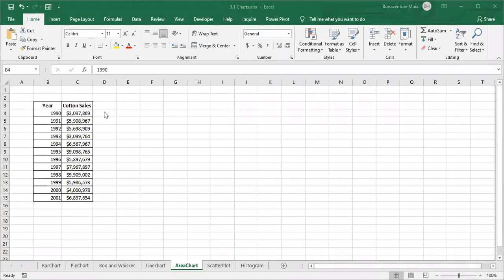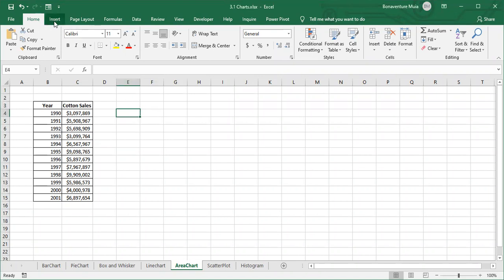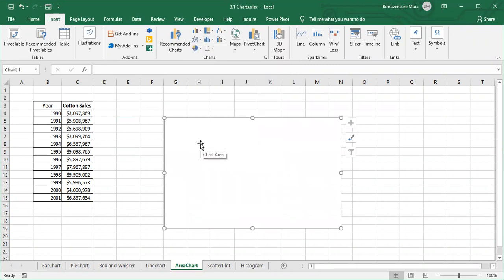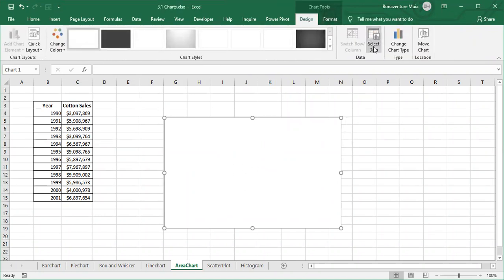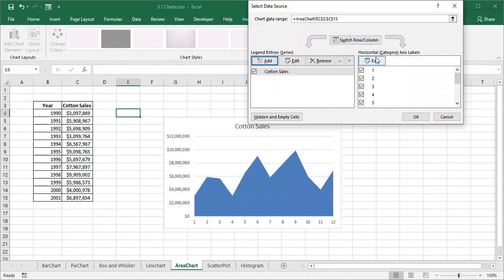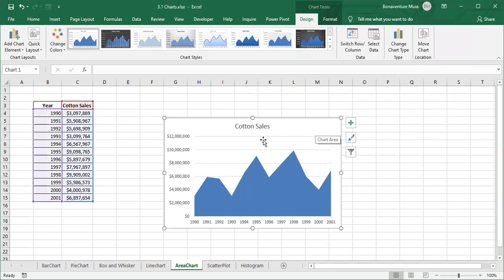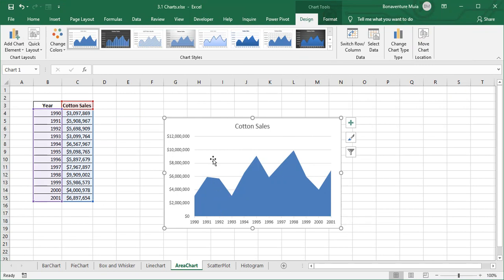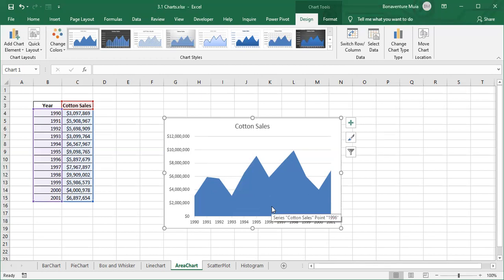AREA CHART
Download the excel folder using the link below and open file 3.1 Charts.xlsx